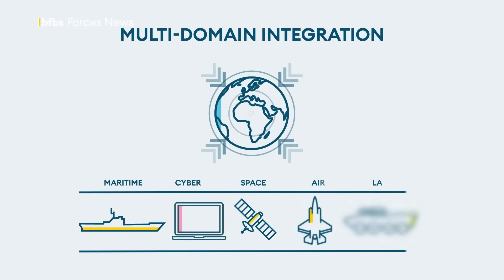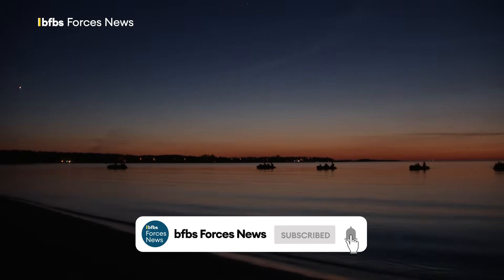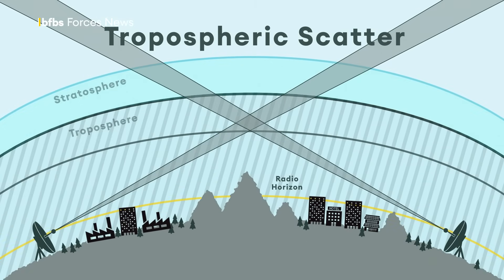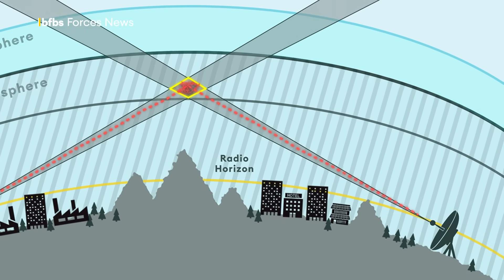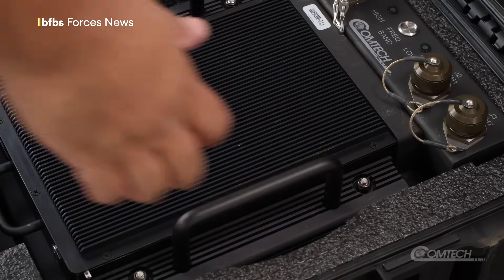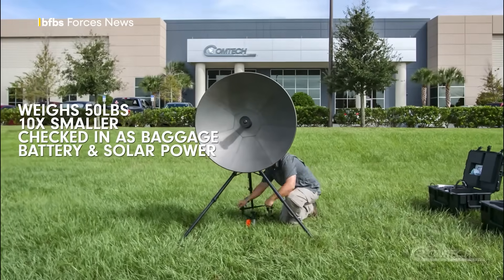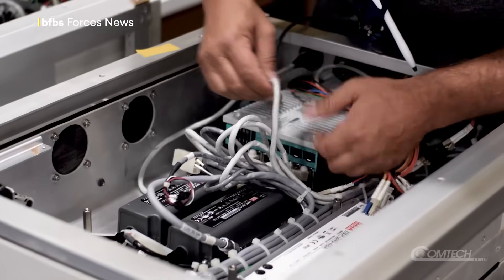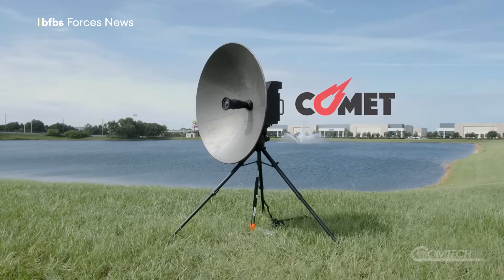The Cold War-era communications system that overcomes satellite jamming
In a world of multi-domain warfare connectivity between land, sea, air, cyber and space is critical, but what if the satellites you've come to rely on for that covert mission where up-to-the-minute intel is critical are jammed, destroyed or denied to you by an enemy?

Well that's where a piece of what was considered old over-the-horizon communication Cold War tech comes in and it’s already got the attention of the UK's Ministry of Defence.

Troposcatter uses the lowest layer of the Earth's atmosphere known as the troposphere to create long-distance, over-the-horizon, medium-range communications without the need – or extra cost – for anything placed in orbit.